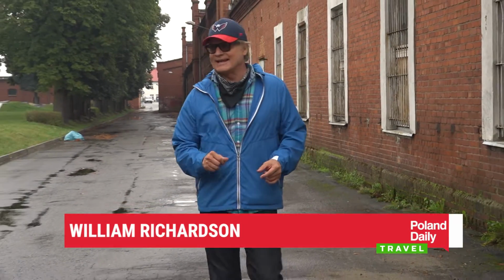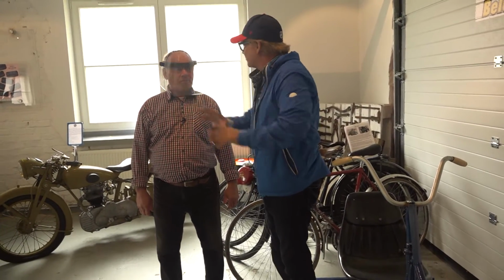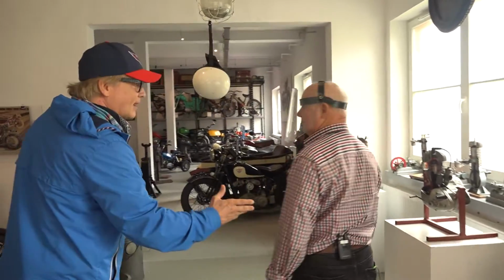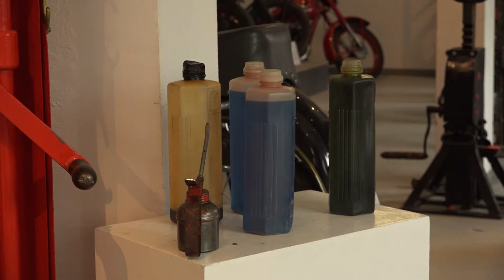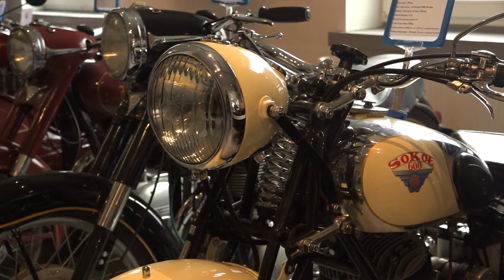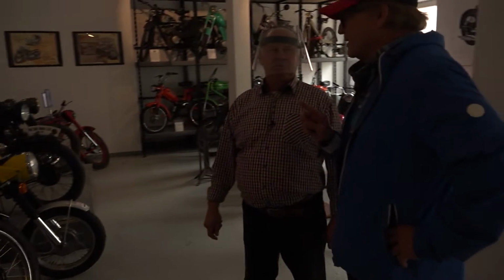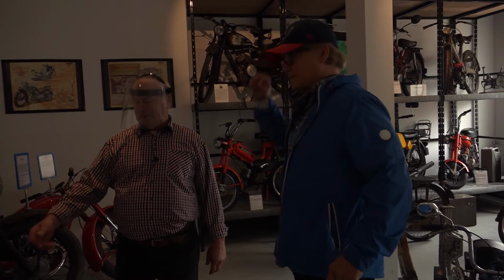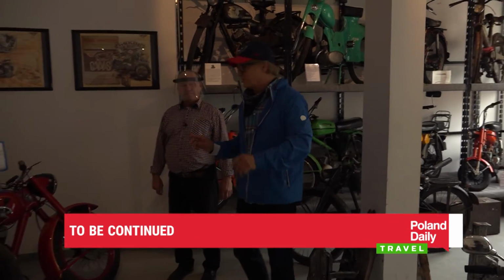PDT 538 Try these classics from the 2oth century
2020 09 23 POLAND DAILY TRAVEL S2 E 538

 A quirky museum in Gniezno